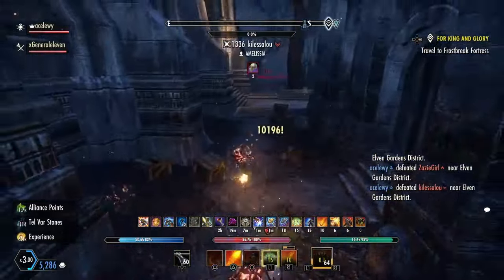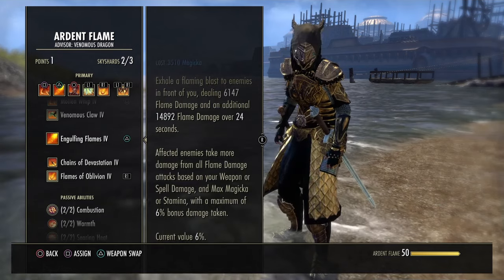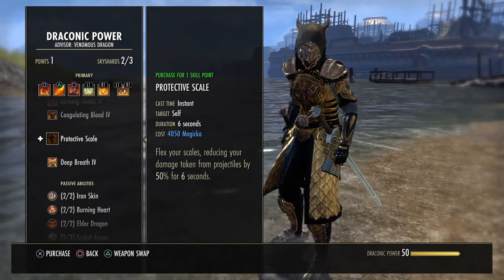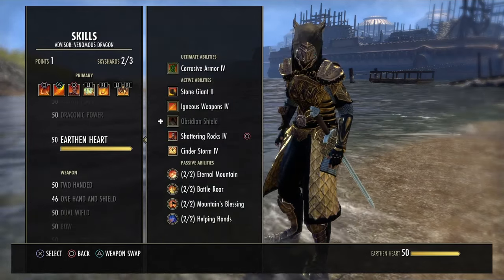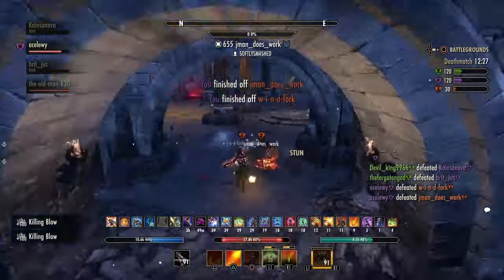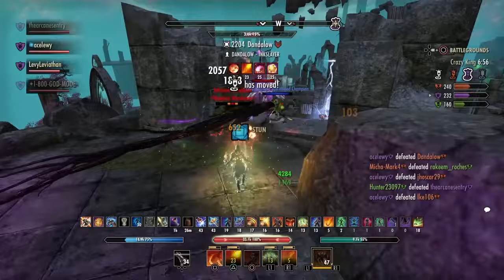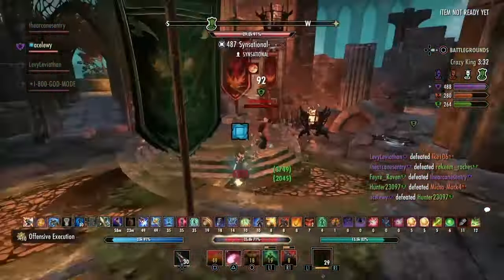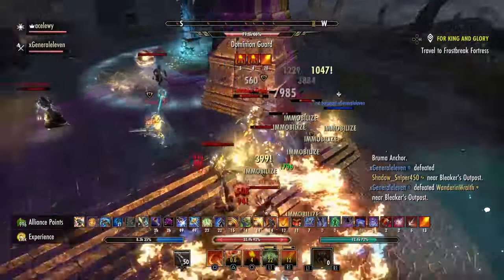PvP Class Identity: Dragonknight